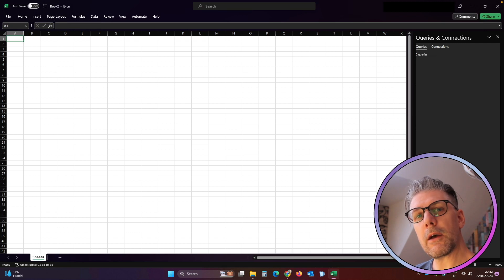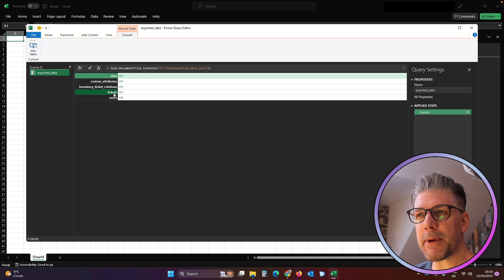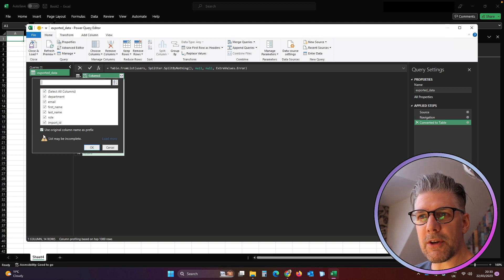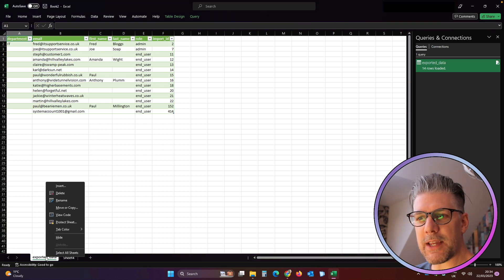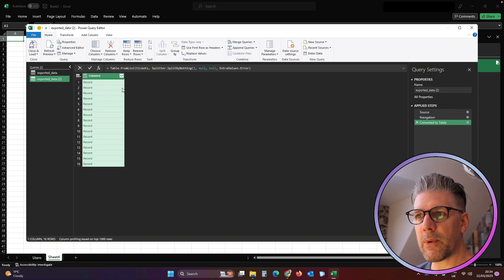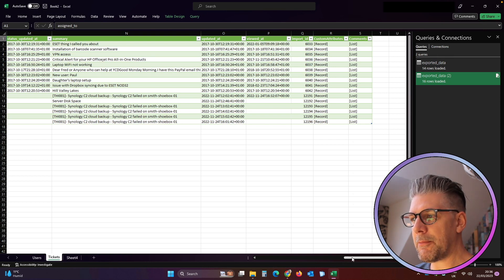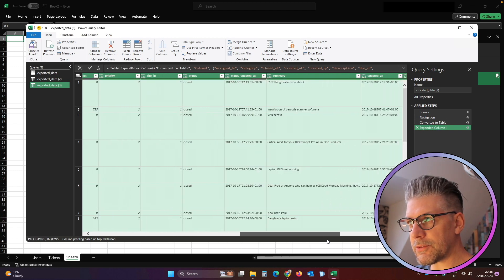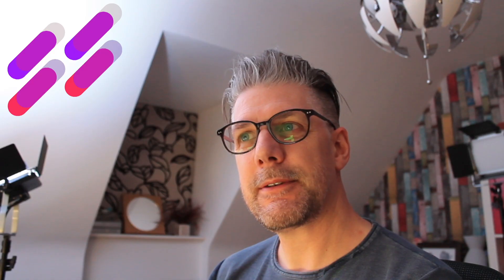Unleashing the Power of Excel: Extracting Data from JSON made Easy!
Learn how to extract data from JSON files with ease using Microsoft Excel. This tutorial will guide you through the process, showcasing the power of Excel's built-in tools for data extraction and analysis. By the end of this tutorial, you'll be able to parse JSON files like a pro, saving time and effort in your data management tasks.
This is part of our series documenting the migration of our support ticket system from Spiceworks Desktop across to Hesk.